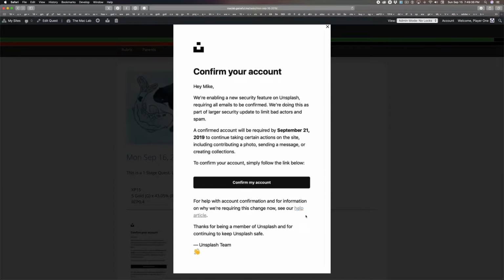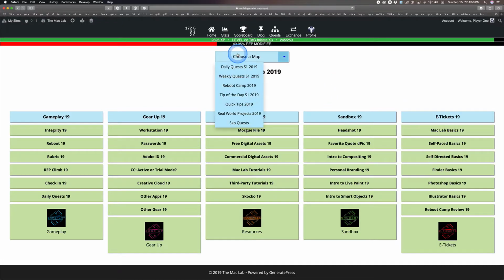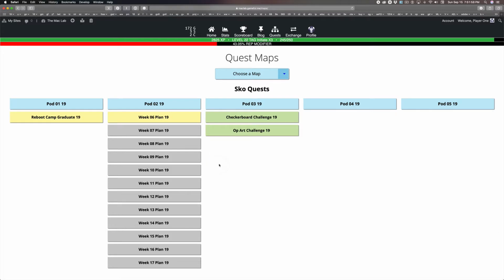Mon Sep 16, 2019